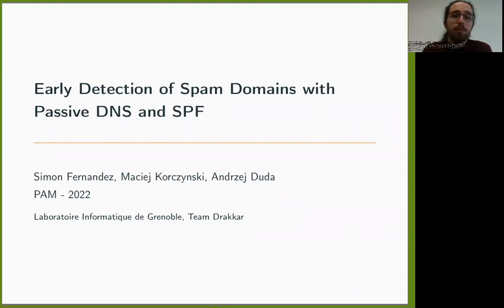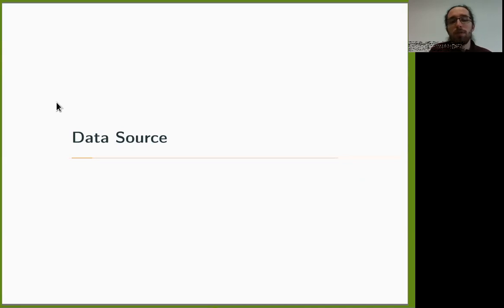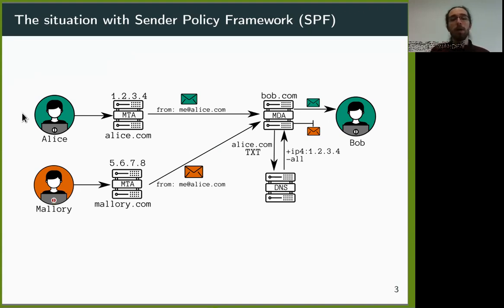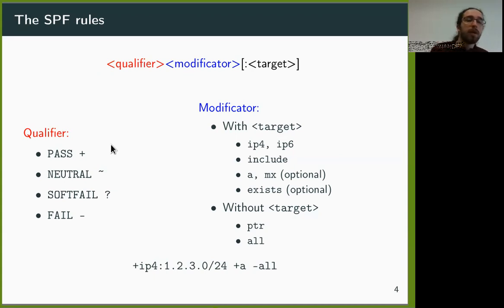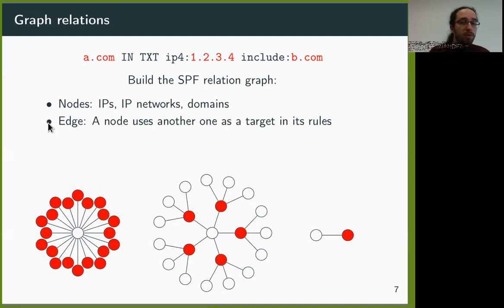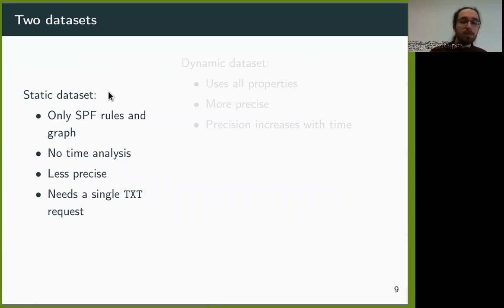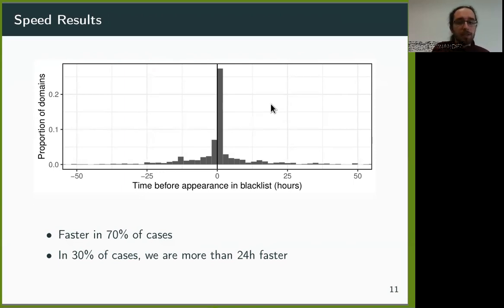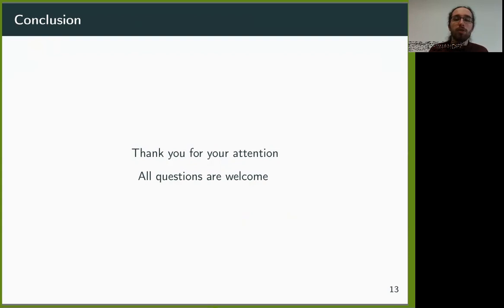Paper: Early Detection of Spam Domains with Passive DNS and SPF